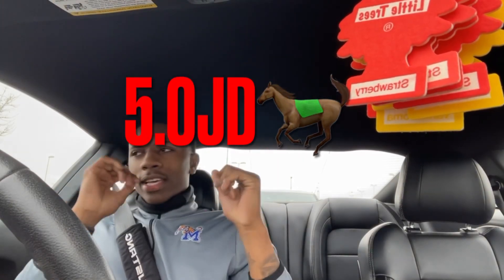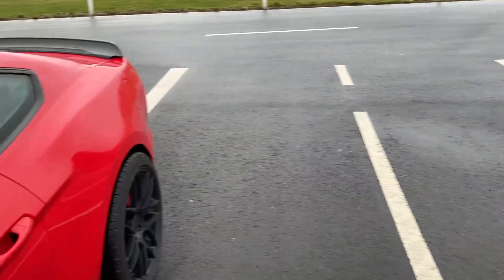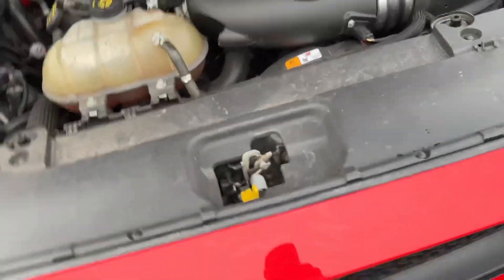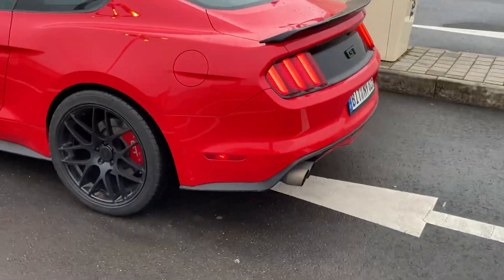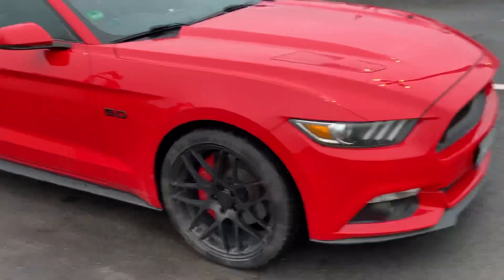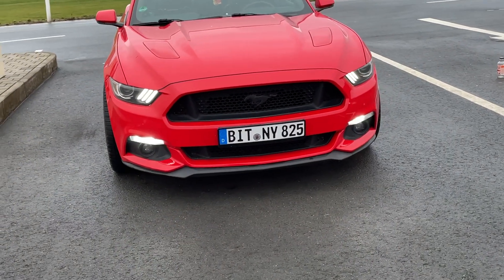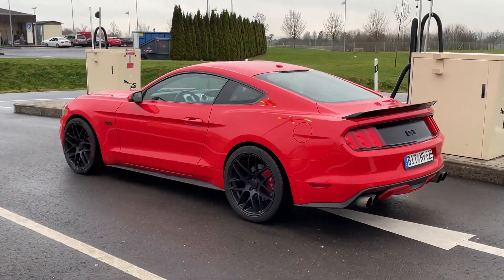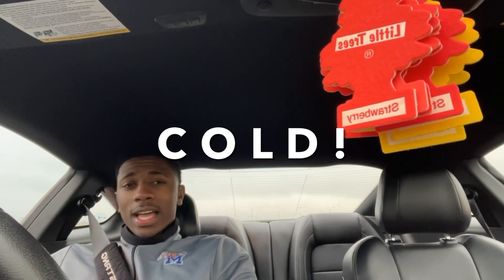Car Review Of My Mustang GT Premium !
SUPPORT SUPPORT SUPPORT!🐎